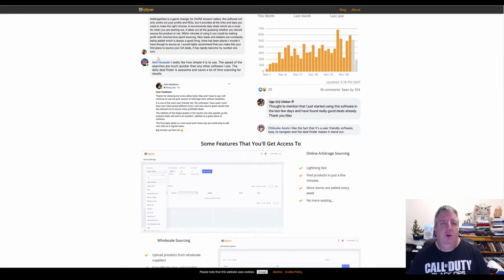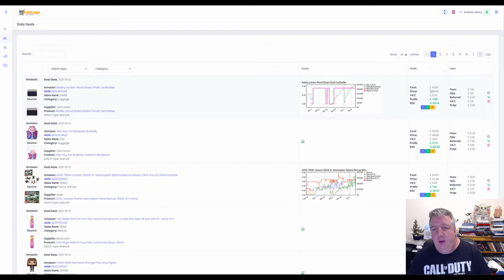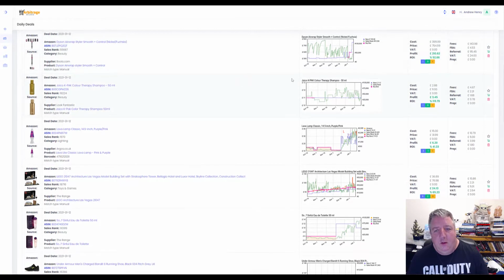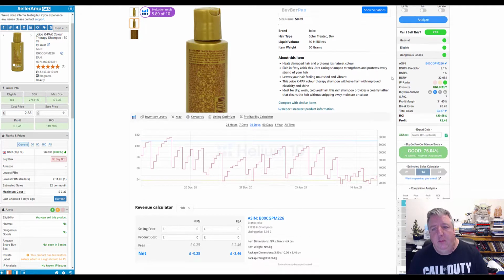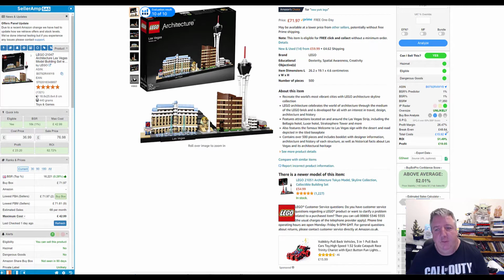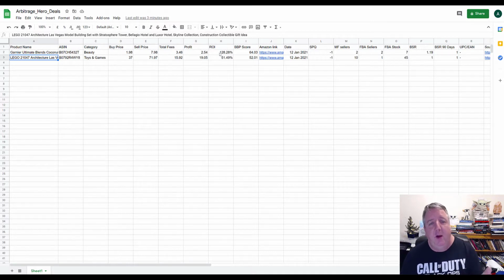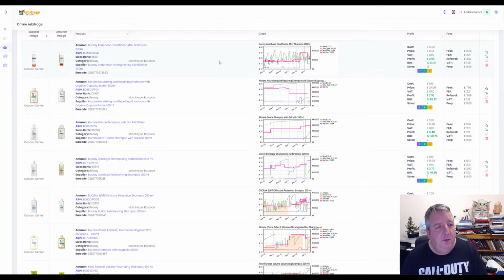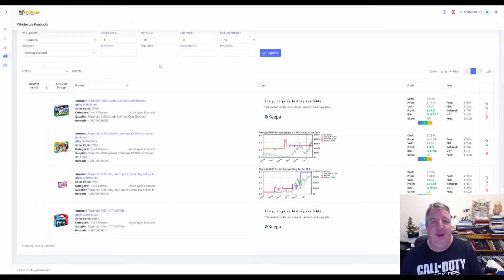Arbitrage Hero - how to find quickly and easily profitable products to sell on Amazon FBA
Finding profitable products to sell on Amazon can seem hard when you start so in this video I share how I use Abitrage Hero sourcing software to quickly and easily find new profitable products each day so that you can see how you could do the same.

SellerToolKit - How to see your profit, reprice your stock and get Amazon to pay you properly.